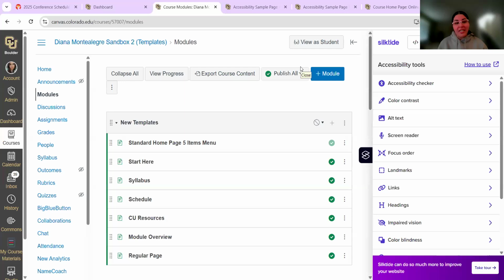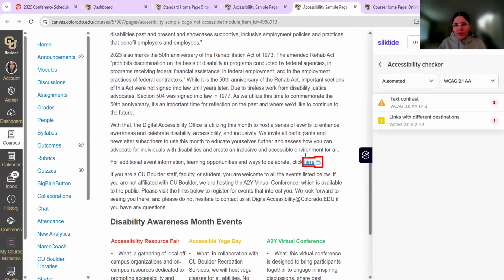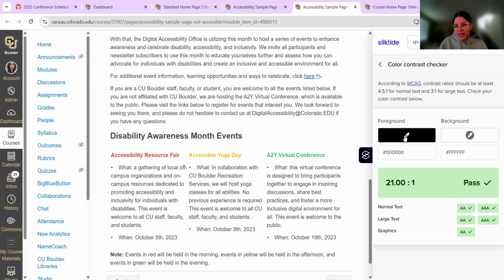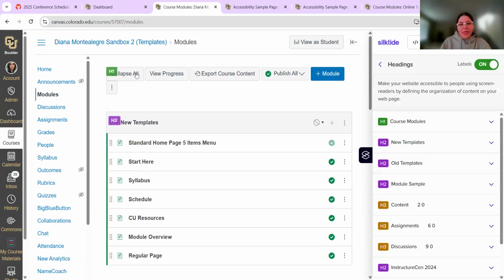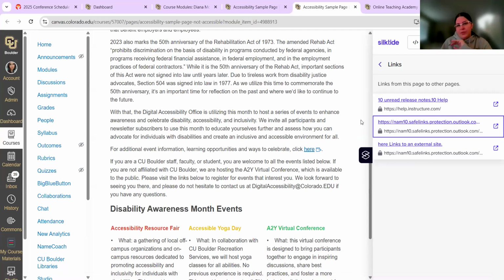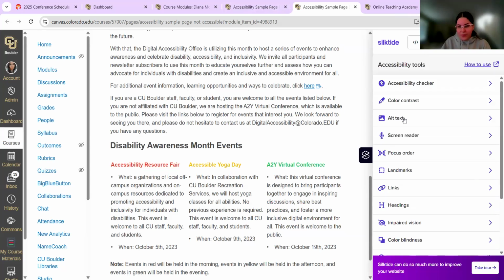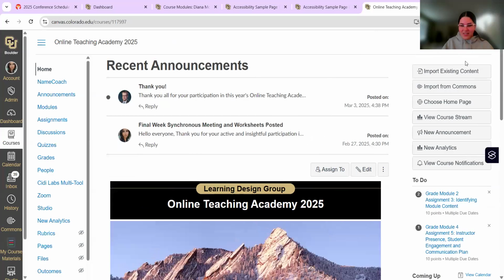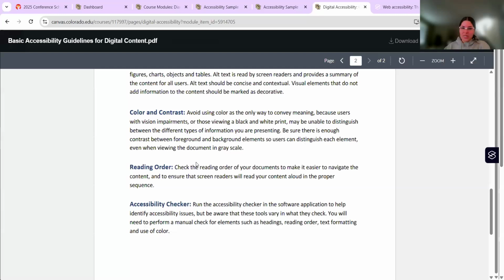What You See Isn’t What They Get: Accessibility Basics for LMS Content Creators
Presenter: Diana Montealegre, University of Colorado - Boulder
Description: Instructors and course designers often rely on the built-in HTML editors within Learning Management Systems (LMS) like Canvas and D2L to create course pages, announcements, and instructional materials. These editors make it easy to format content, but without attention to accessibility, that same content can become a barrier for students who rely on screen readers, keyboard navigation, or other assistive technologies. This session sheds light on how small accessibility oversights, like skipped headings, missing alt text, or unclear link labels, can significantly impact a student's ability to engage with course materials. Using an external accessibility evaluation tool, we’ll expose common issues found in LMS content and demonstrate exactly how they interfere with the user experience for students with disabilities. Participants will walk away with a deeper understanding of how assistive technologies interact with LMS content and learn how to apply simple, practical accessibility techniques using the tools already built into their LMS.